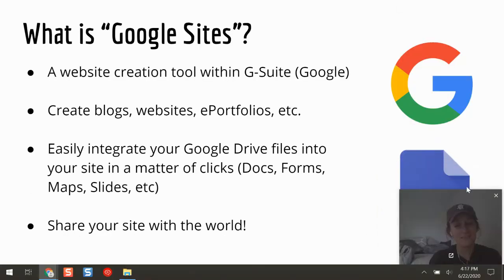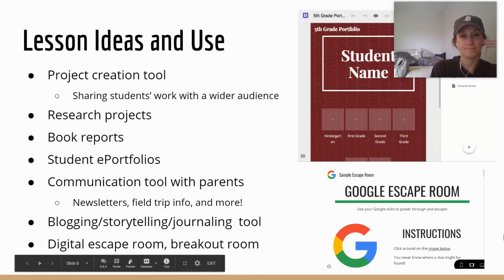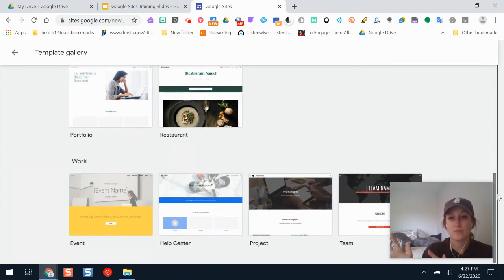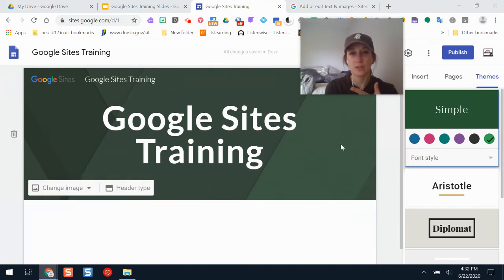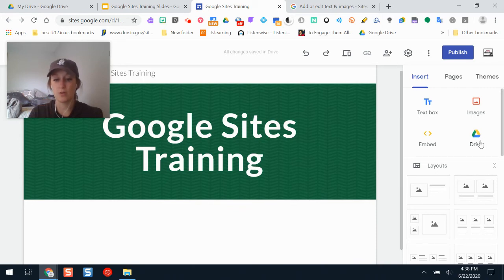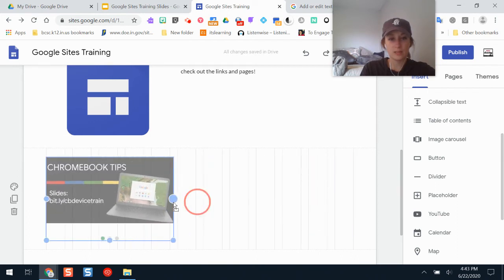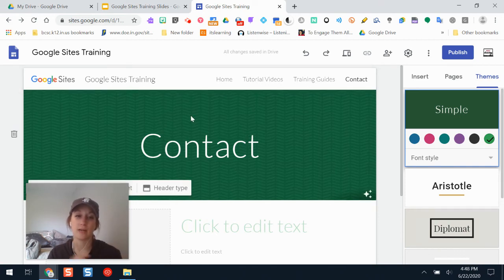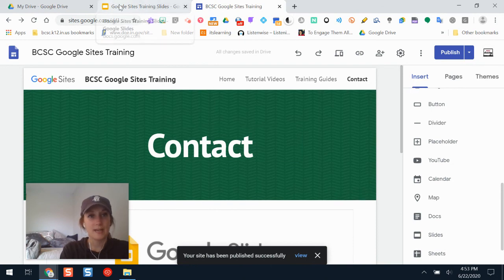Google Sites Training and Tutorial Webinar 6.22.2020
Learn how to use Google Sites for projects, newsletters, blogs, communication, and more.